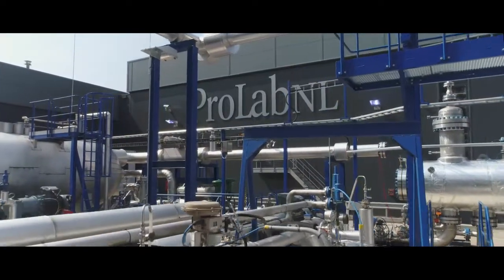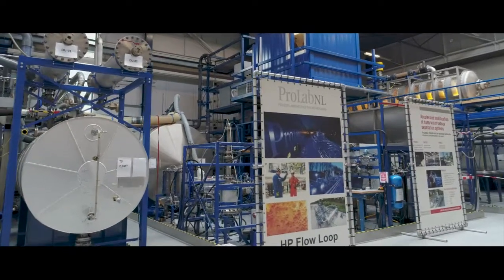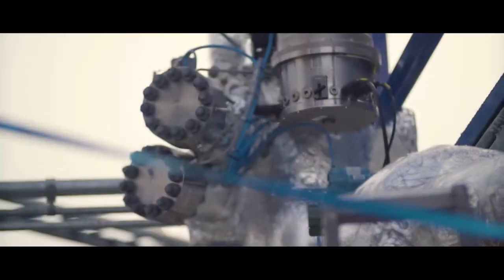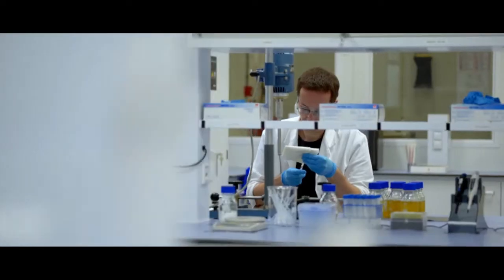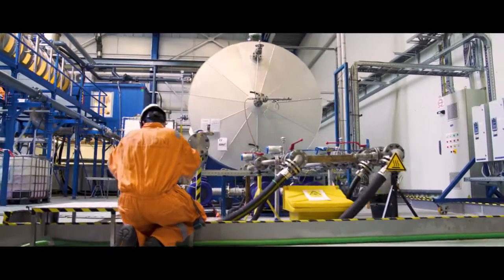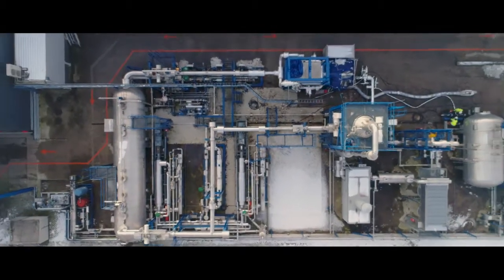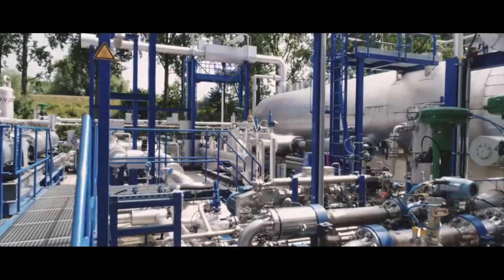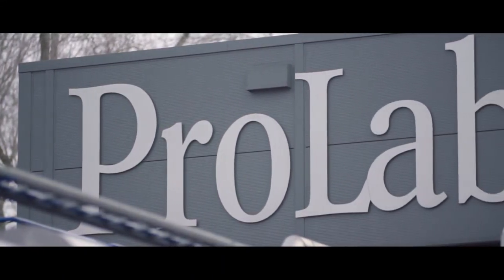ProLabNL Multiphase flow test facility for process equipment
Testing Technology Highpressureloop Lowpressureloop Loop Multiphase Oil Gas Water Sand Water Treatment Deepwater Subsea Flowmeter Flow Process Engineering Refinery Instrumentation Skid Mobile pilot Unit Separation Fluids Validation  Verification